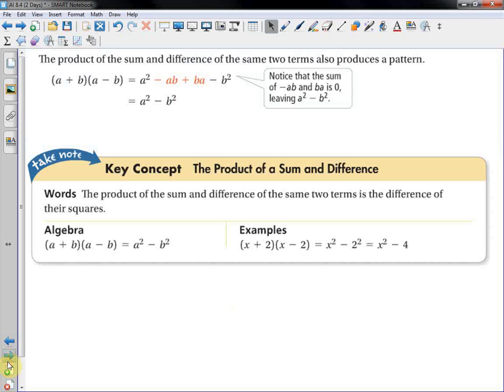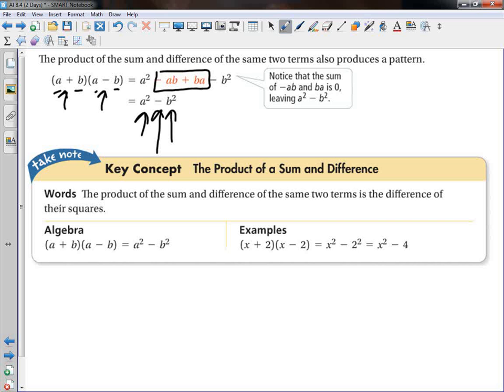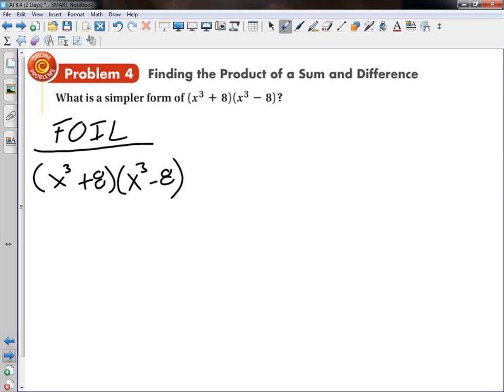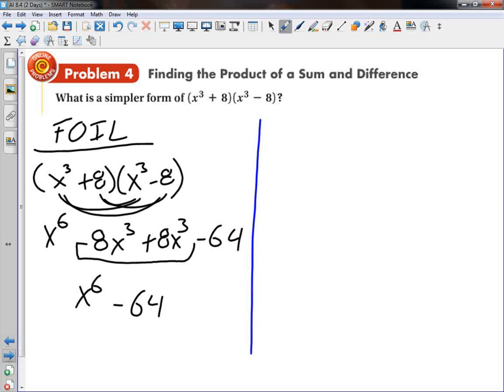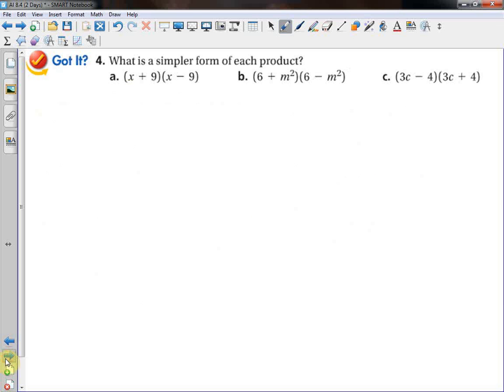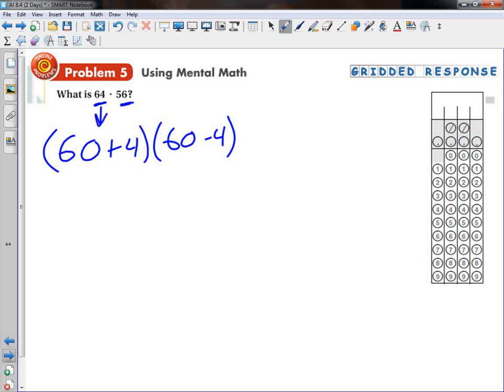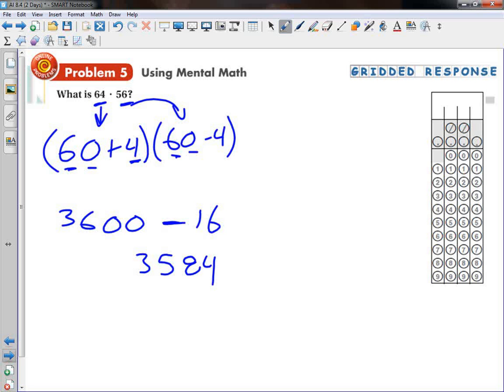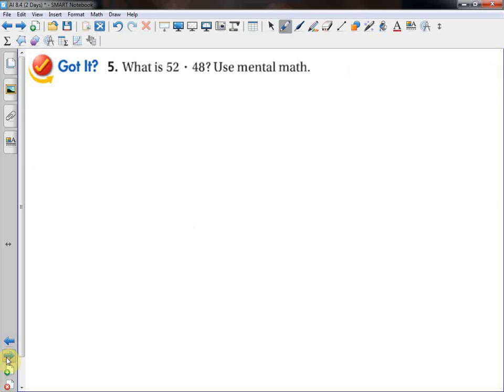Al 8.4 (Day 2 of 2).flv